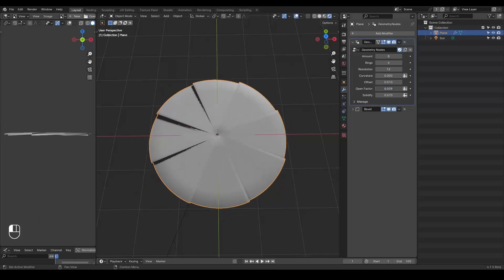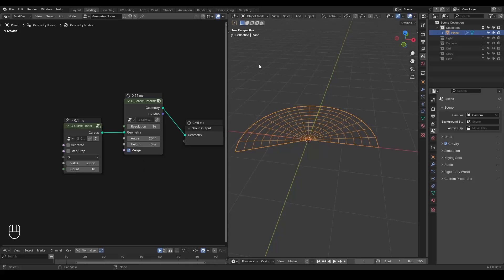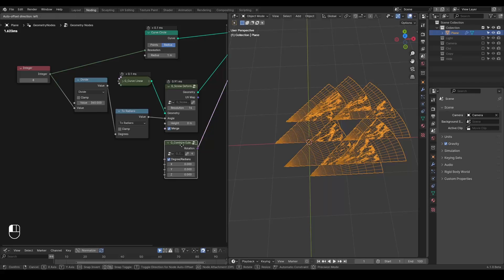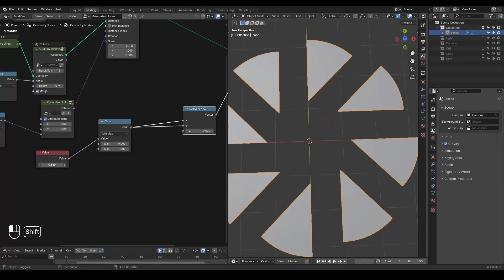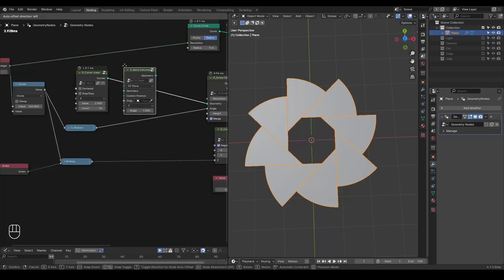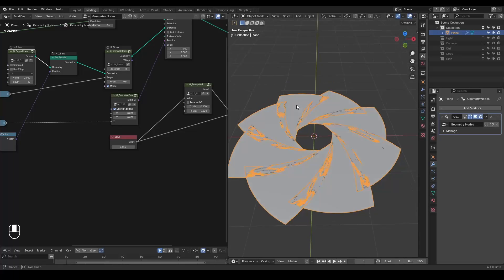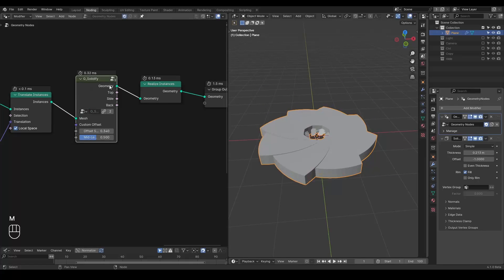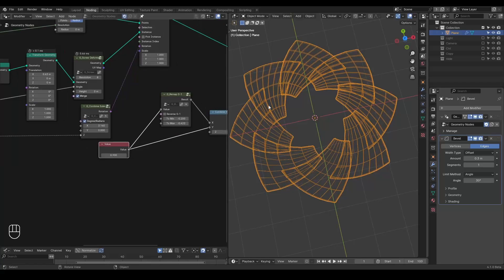[Tut] Procedural Lens Aperture - Blender Geometry Nodes 4.1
Blender 4.1
00:00 Blade modeling
02:00 Blade Instancing and Orientation
03:50 Blade Animation
06:30 Curved Blade
09:30 Solidify and Bevel